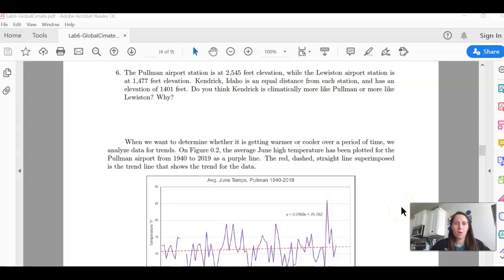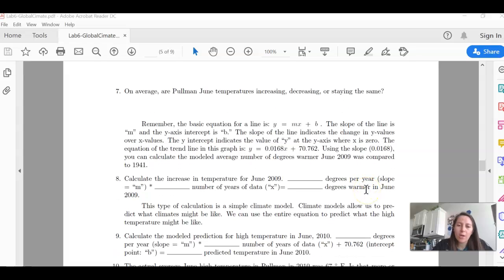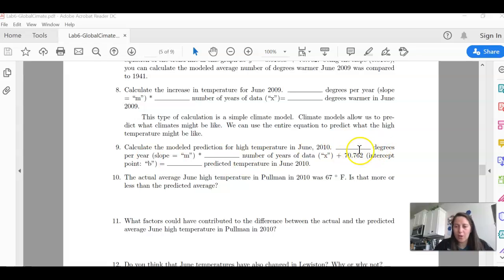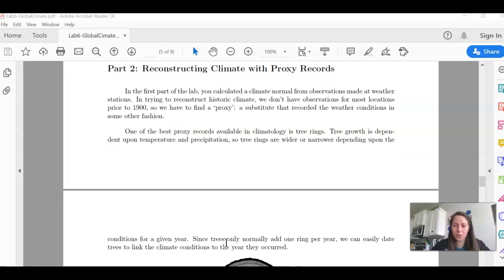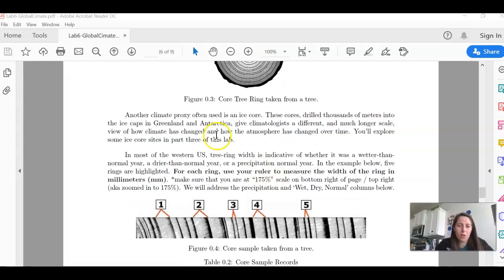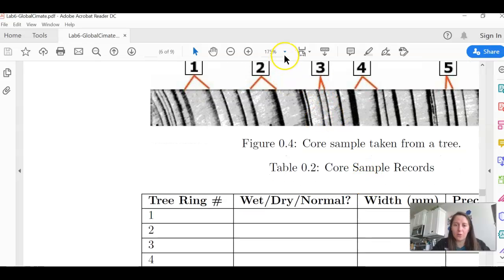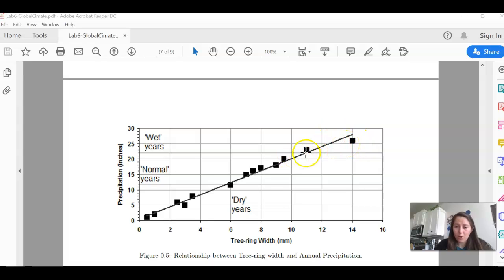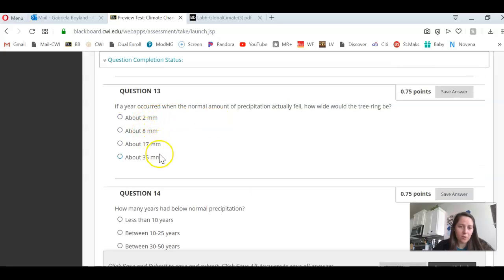Lab - Climate Change - Sp20 - #2